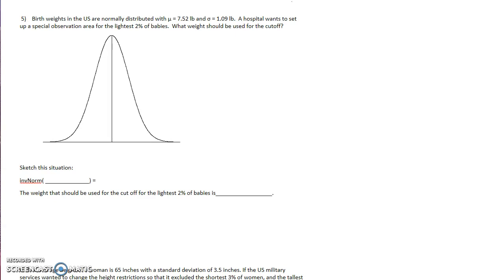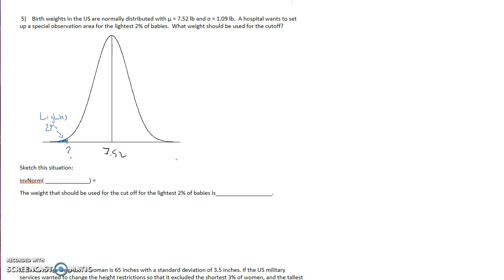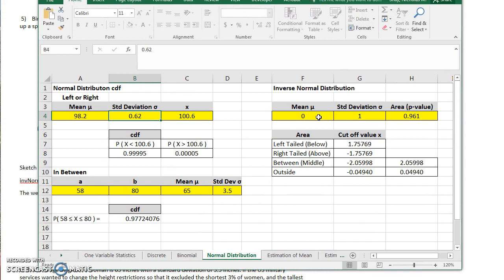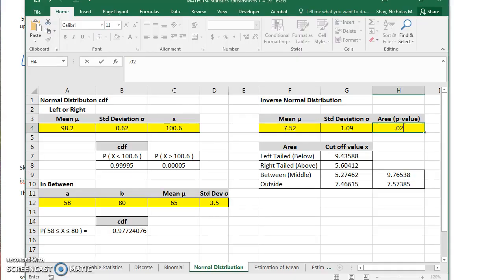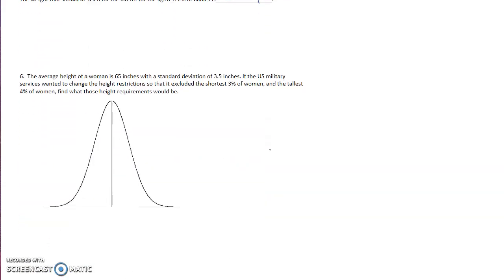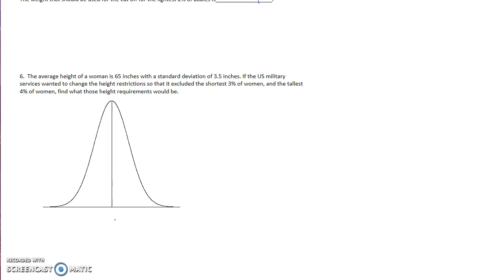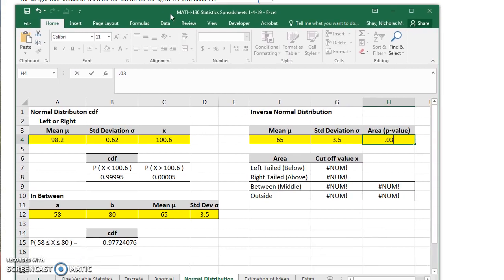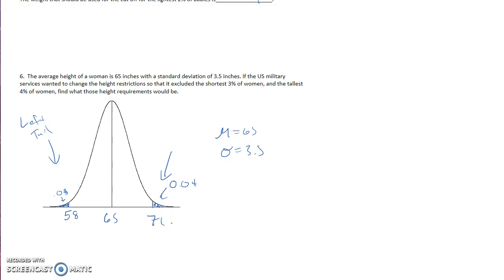MATH-130 CH6 Applications of the Inverse Normal Distribution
Applications of the Inverse Normal Distribution